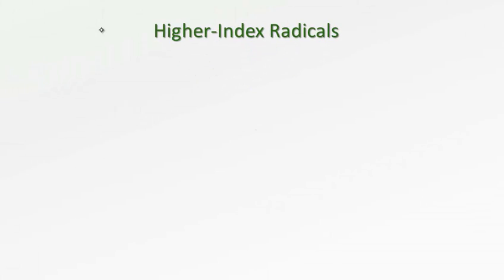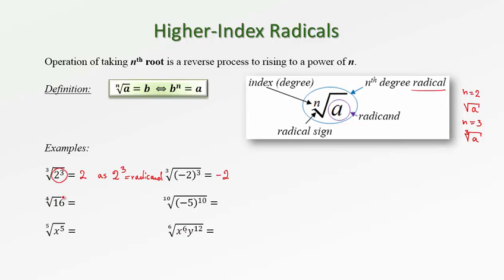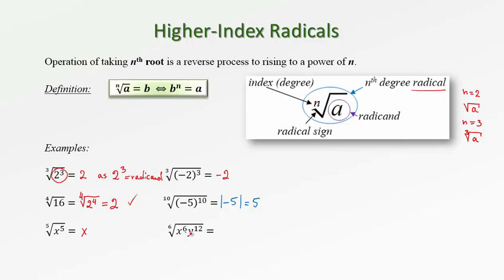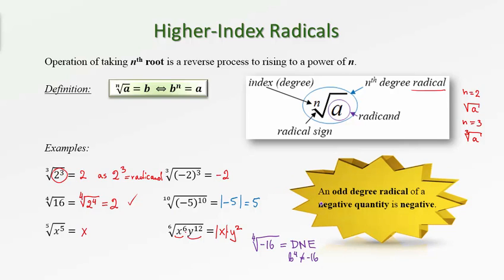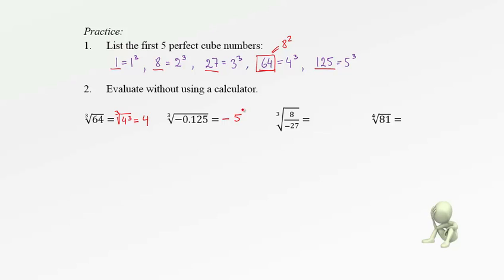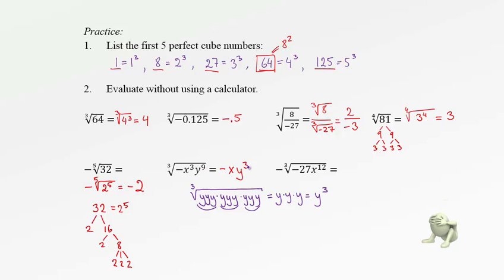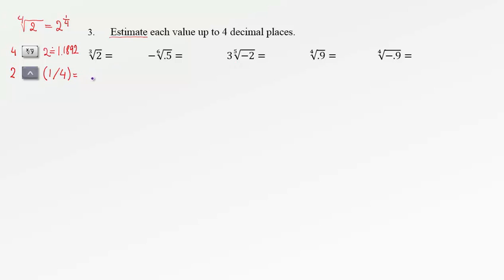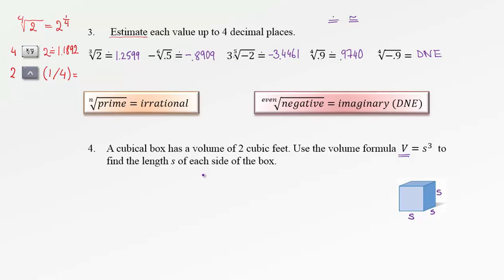14.2a Higher-Index Radicals